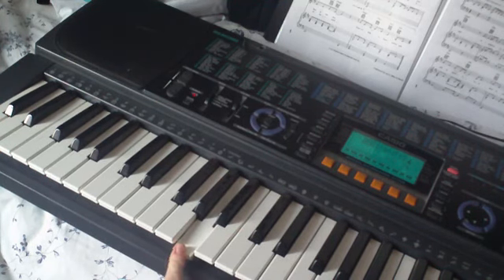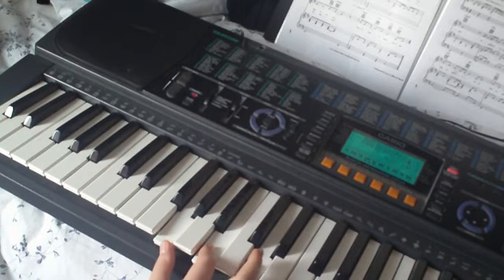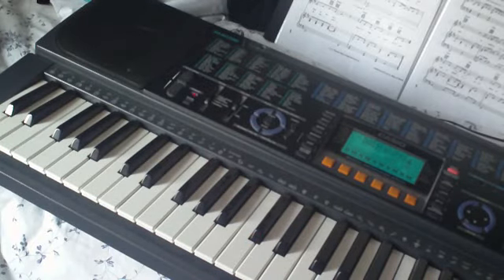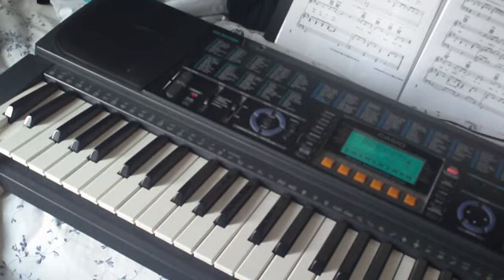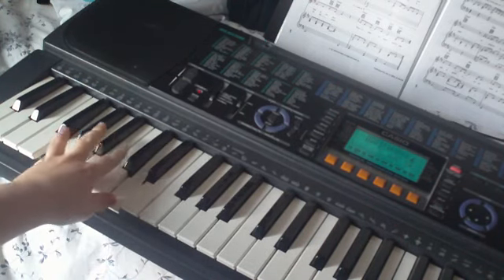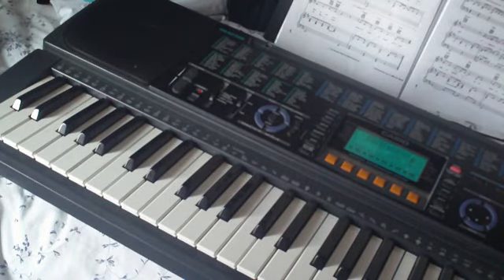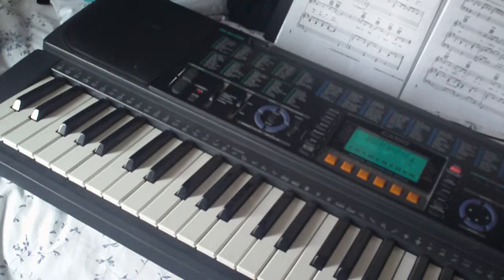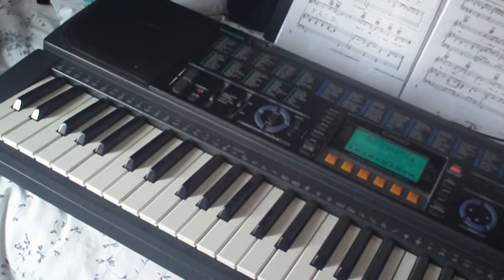Easy Piano Tutorial Part 1: So Far Away by Carole King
Hey all, this is the first part of a tutorial request of So Far Away written and performed by Carole King, hope it's helpful :) J X